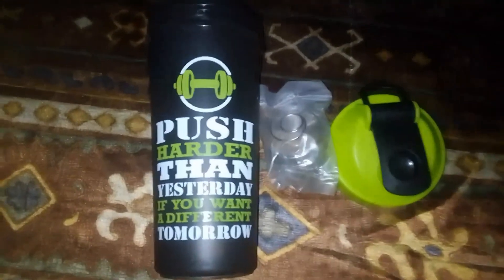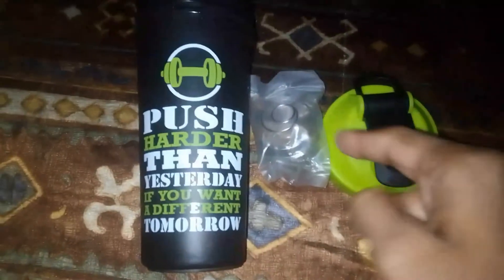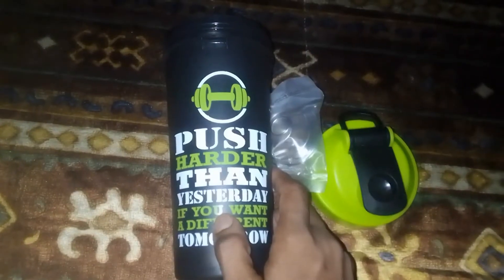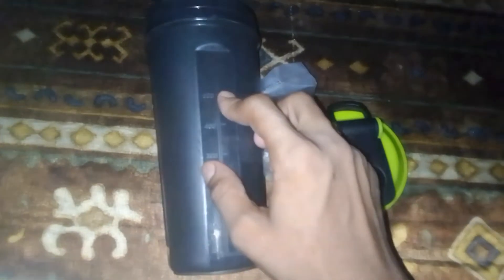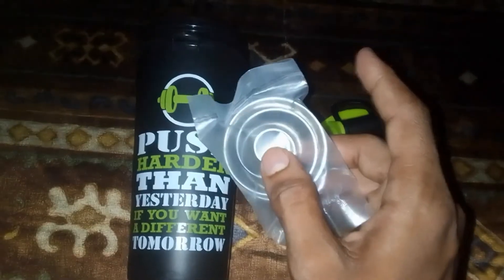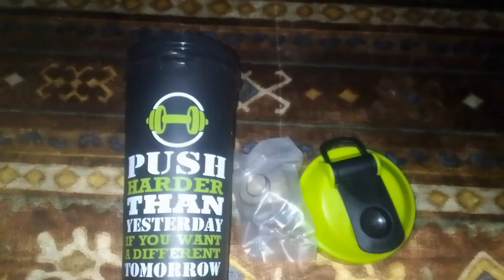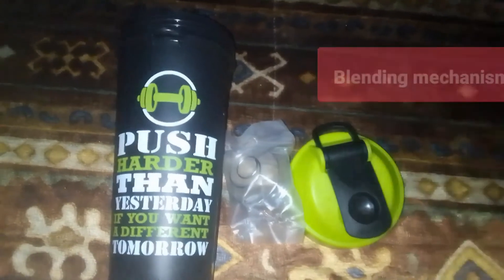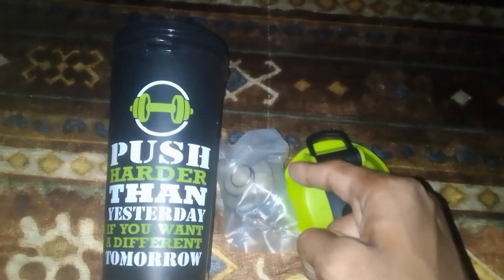Best Protein Shaker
Microwave Safe

Leakproof

Made from high quality material

Attractive colors

Low cost